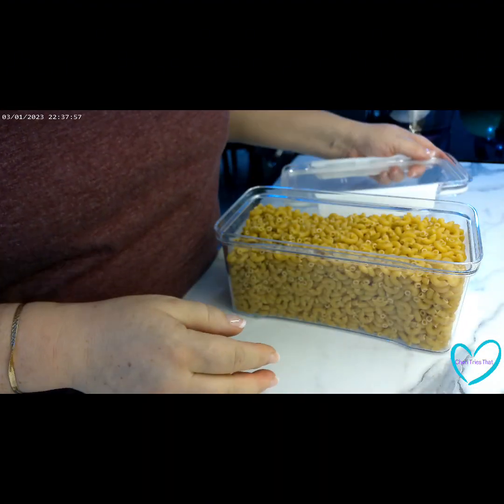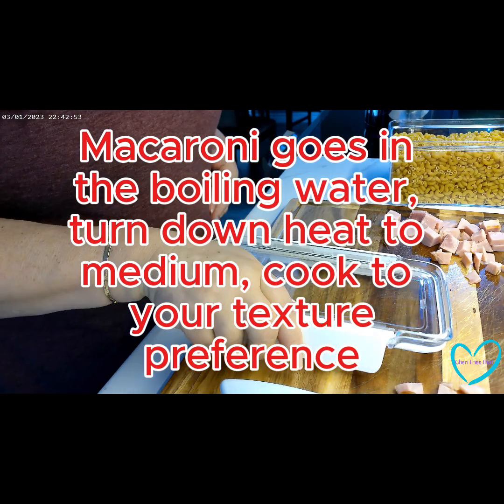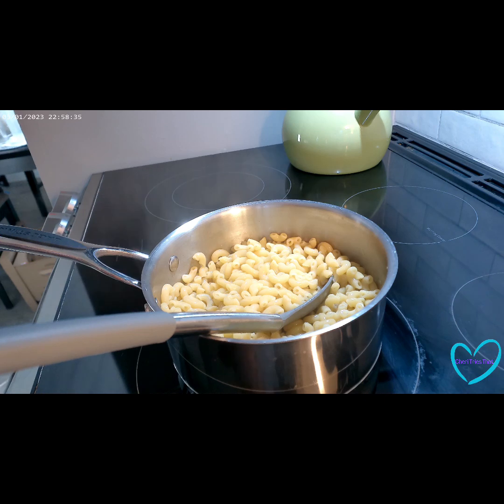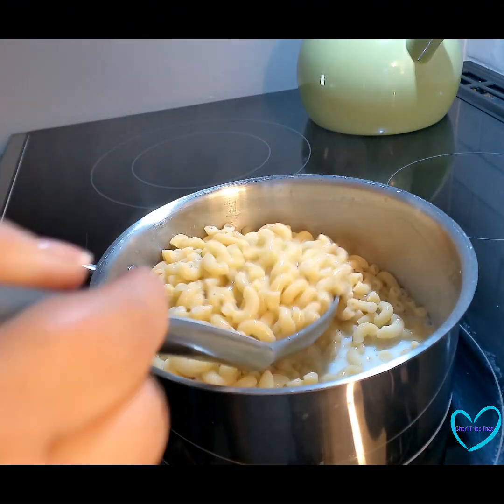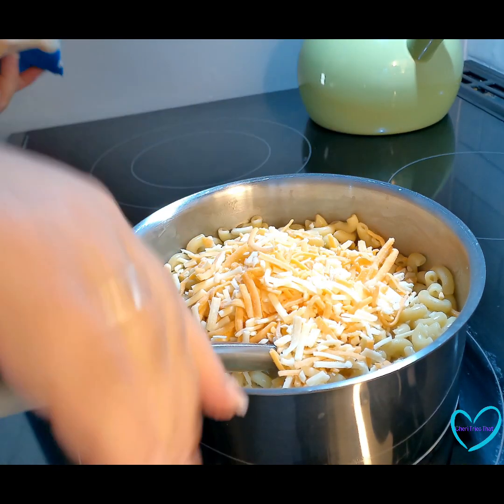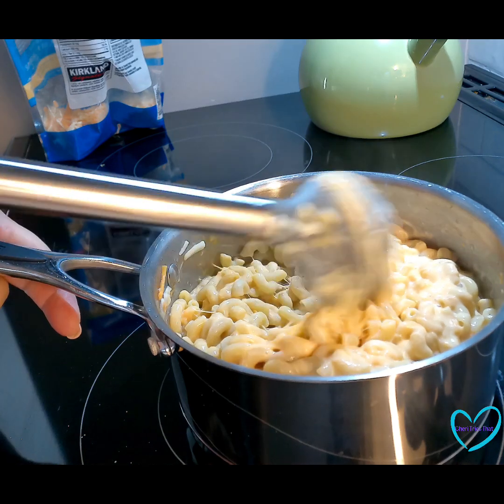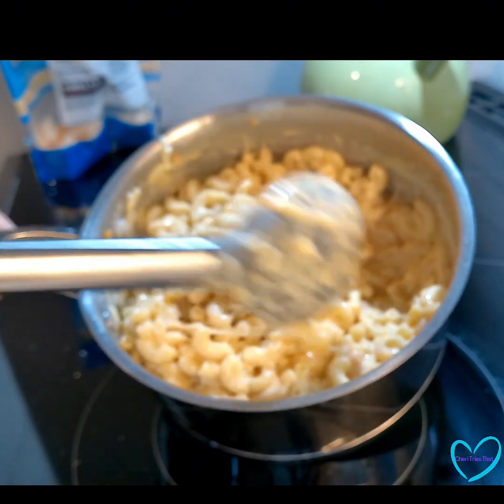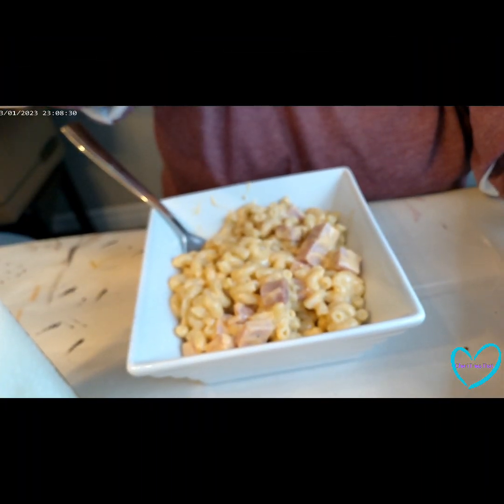Homemade Mac & Cheese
Come along as I make my version of comfort food, Mac & Cheese.
What does your ultimate Mac & Cheese look like?  What is your favourite comfort food?

Many thanks to Novifi from Pixabay for the music and thanks to Pixabay for the sound effects.